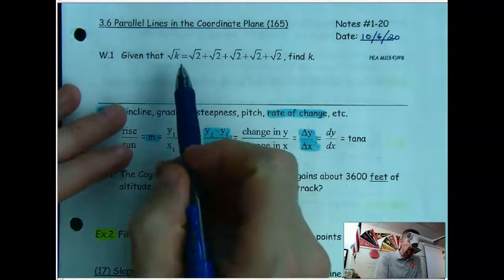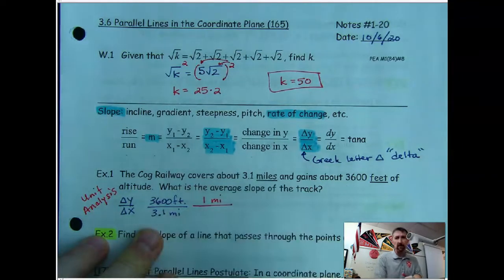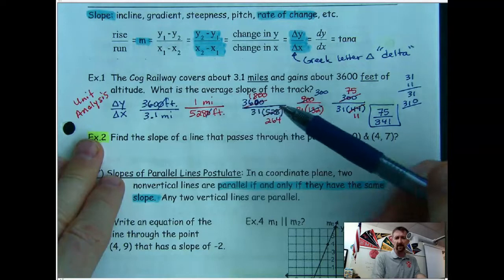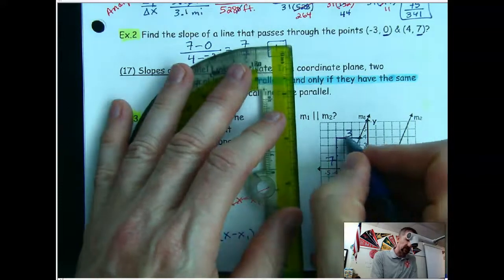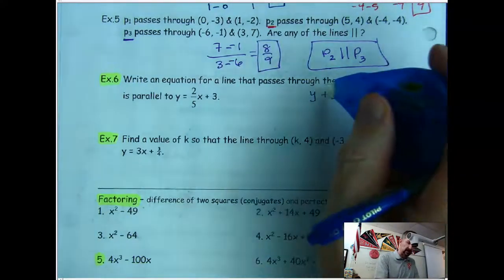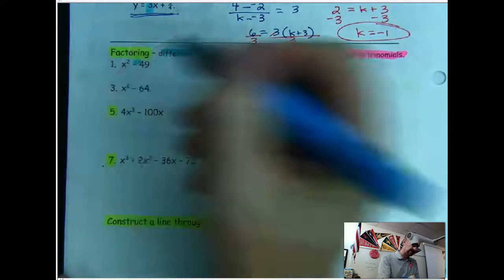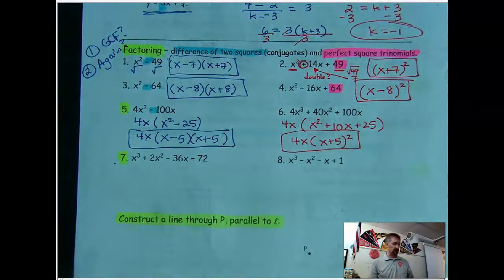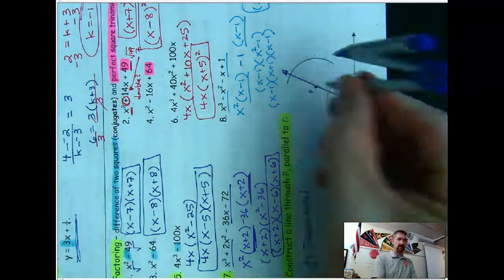3.6 Parallel Lines in the Coord Plane